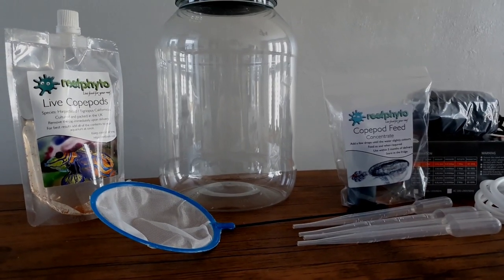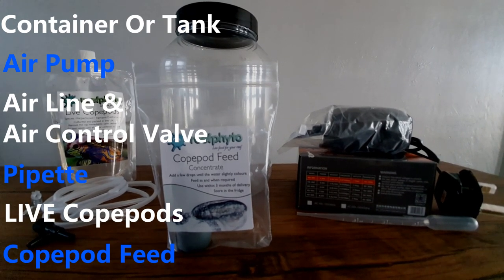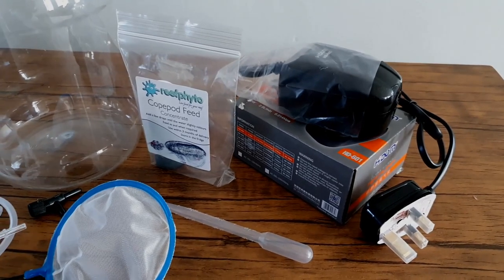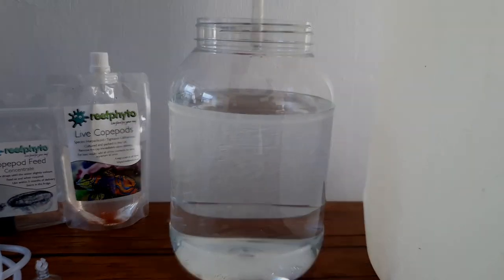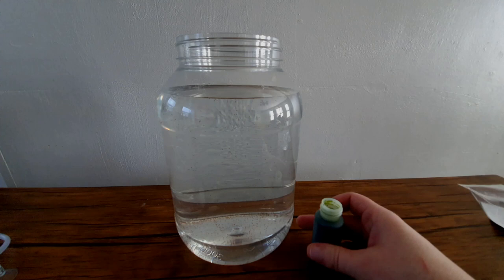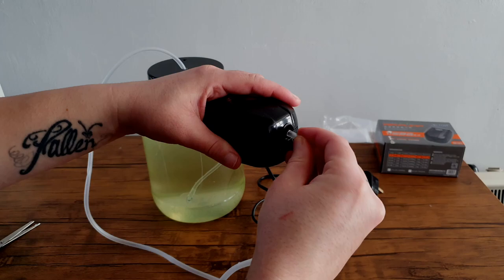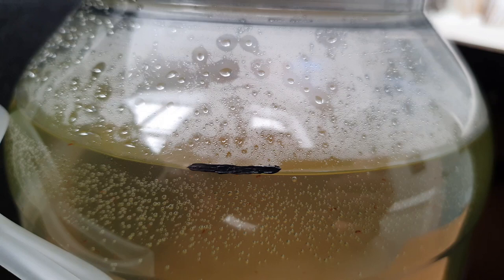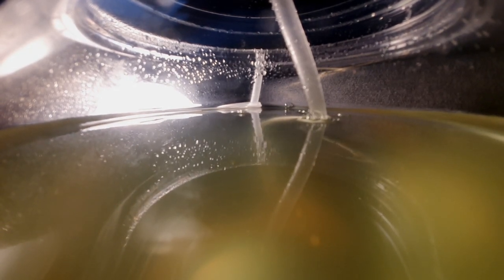SETTING UP A COPEPOD CULTURE - STEP BY STEP GUIDE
Hey everyone so i decided i would start my own copepod culture.
Not only because i have fish who love them and if in the future i get a mandarin dragonet then i'm prepared but also to help you guys on the how to's if you decide to start a culture of your own. This is the start of a new series documenting the progression of my culture. I hope you like the video :)